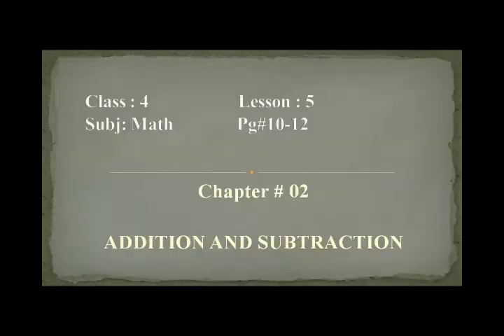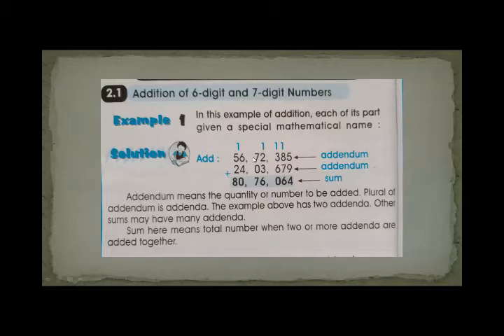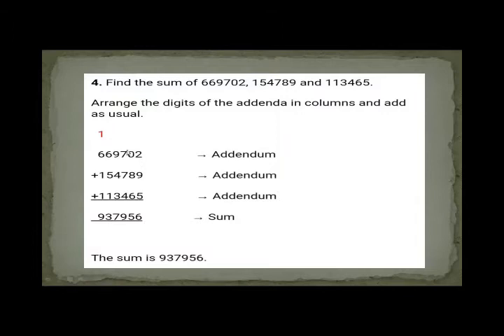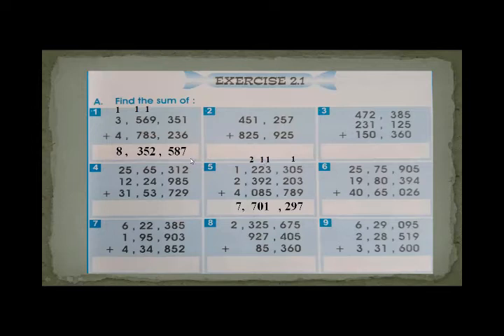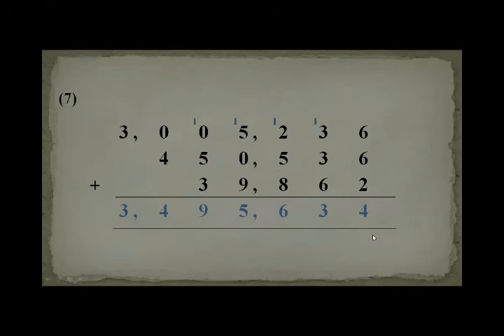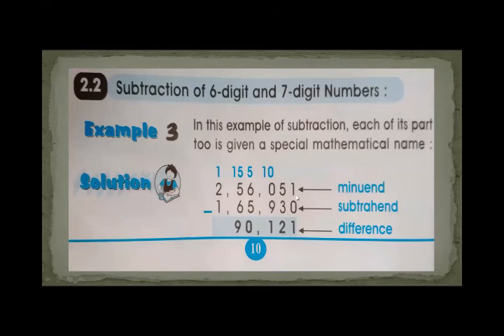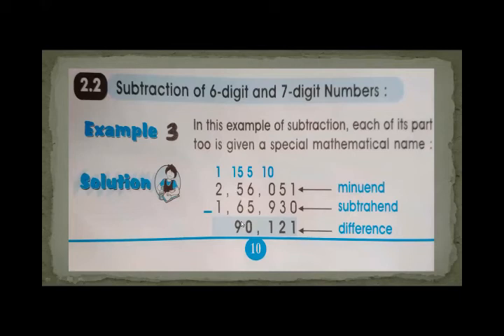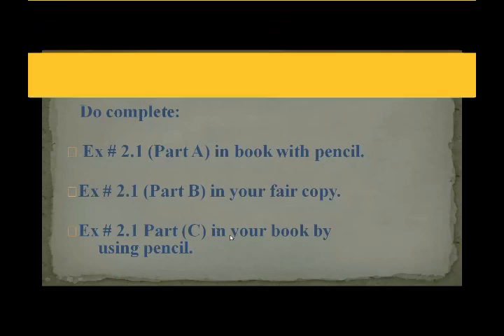Maths for Class Four (Day 01 / Week 05)